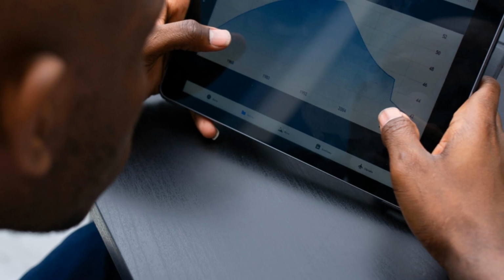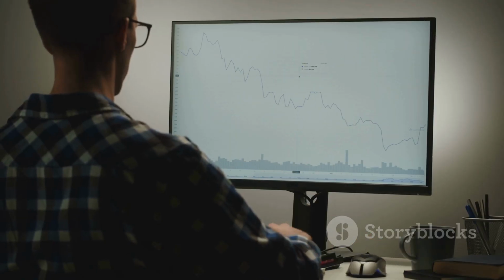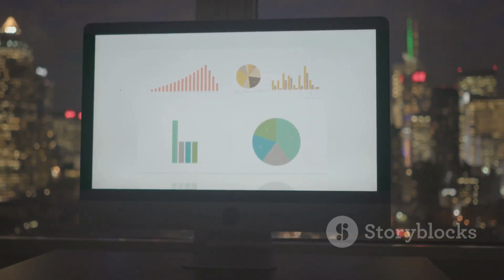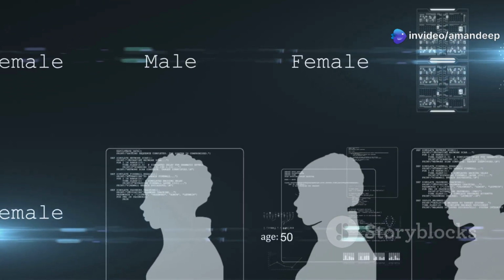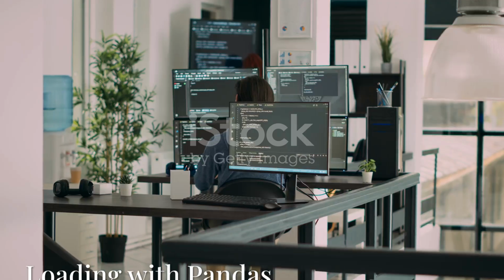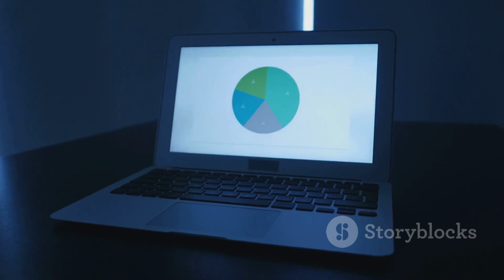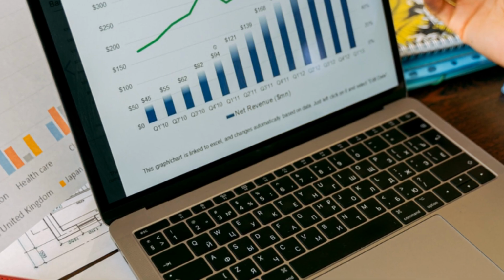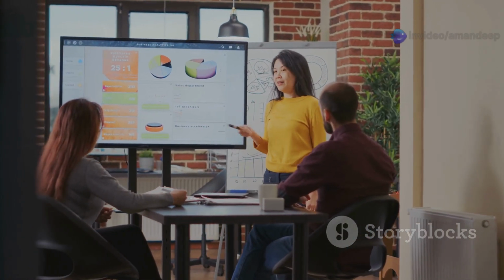Mastering EDA with Python: Population Data Example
Unlock the secrets of Exploratory Data Analysis (EDA) with Python in this comprehensive tutorial! In this video, we'll dive deep into a population dataset, showcasing key techniques to visualize and interpret your data effectively. You’ll learn how to use popular libraries like Pandas and Matplotlib to uncover trends, anomalies, and insights that can drive decision-making. Follow along as we demonstrate coding examples that make EDA both accessible and engaging. Whether you're a beginner or looking to sharpen your skills, this video is packed with valuable information to elevate your data analysis proficiency.